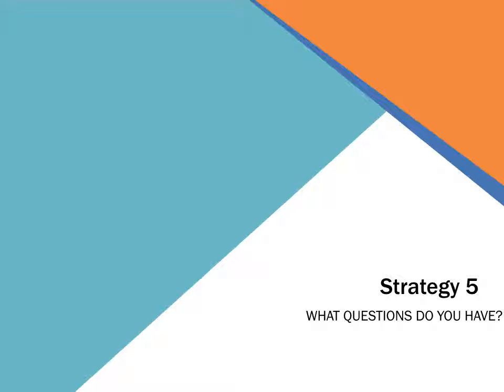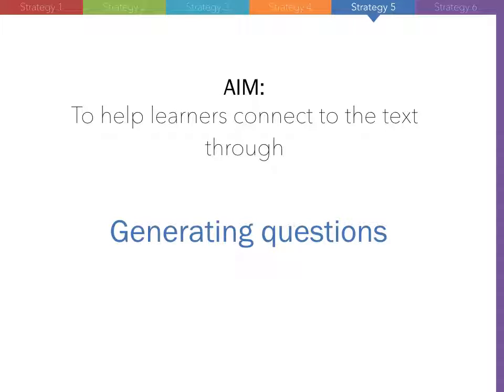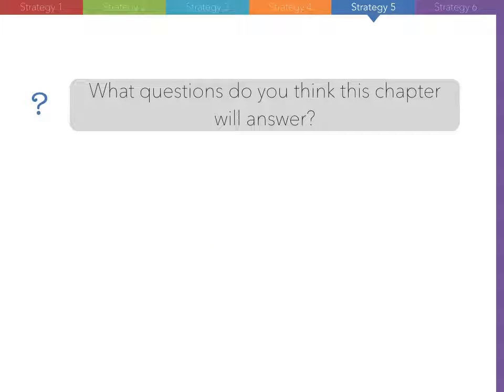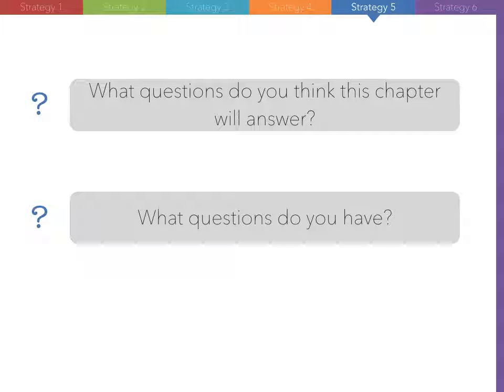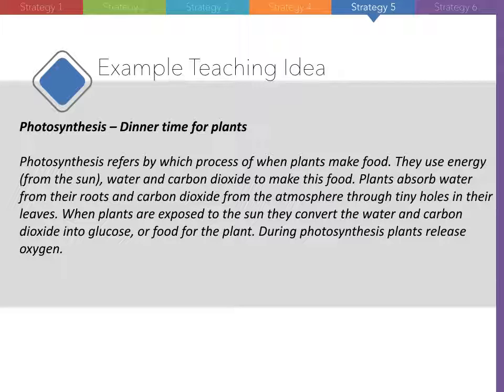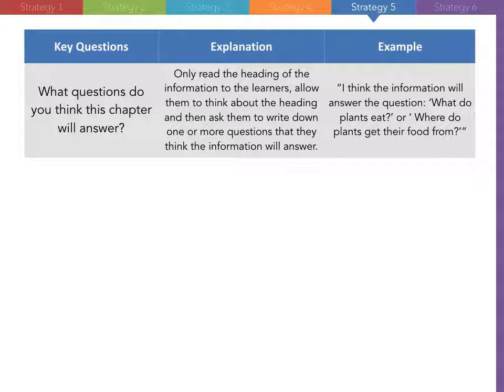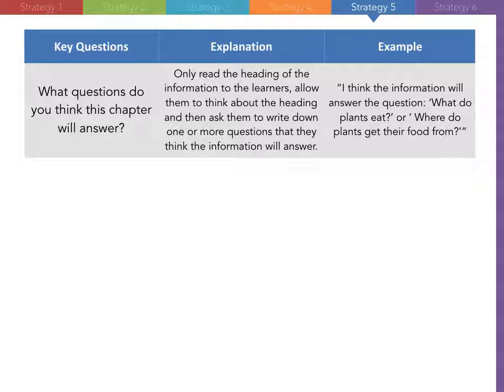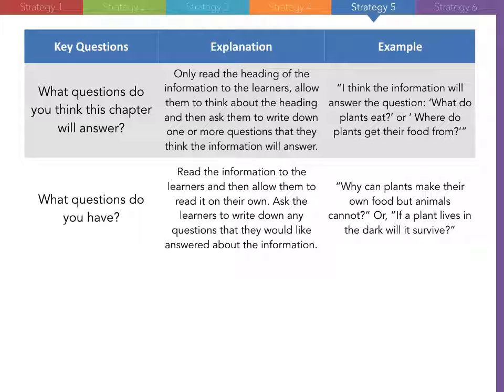IP Reading with understanding - What questions do you have?